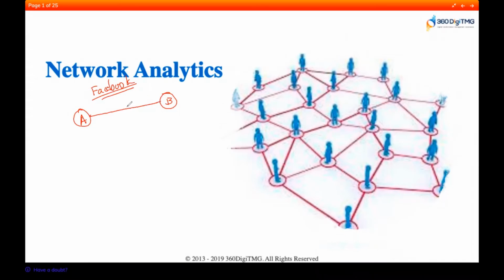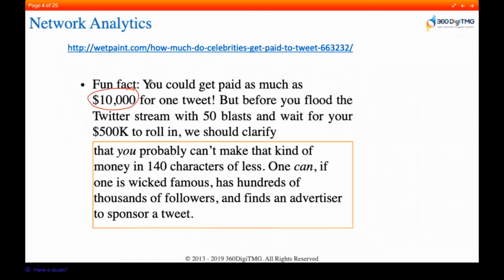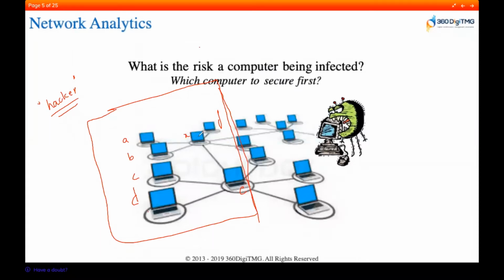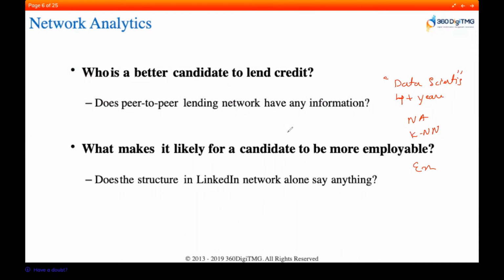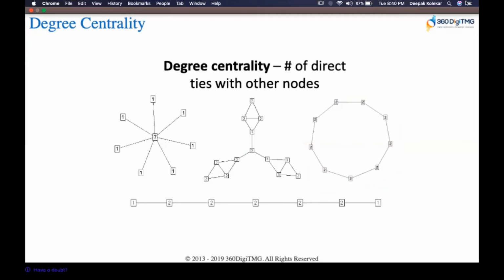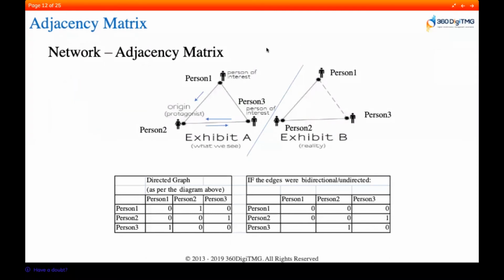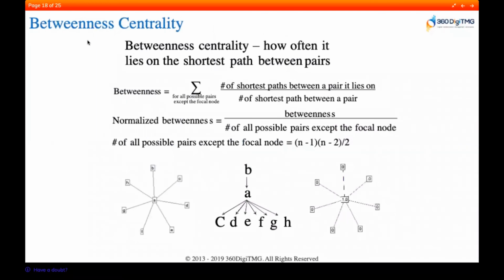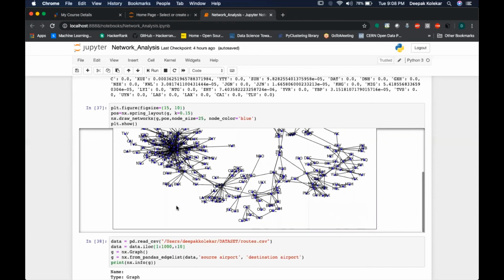Network Analytics | Social Network Analytics | Introduction to Network Analytics | Data Science